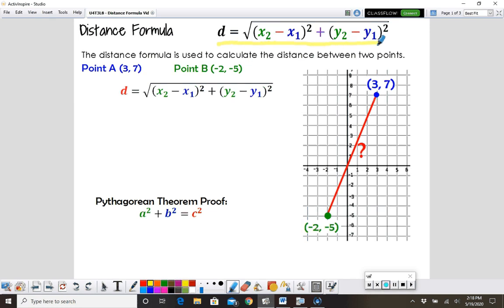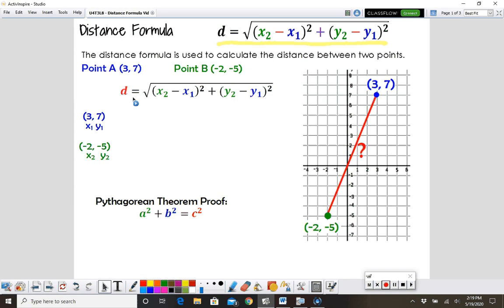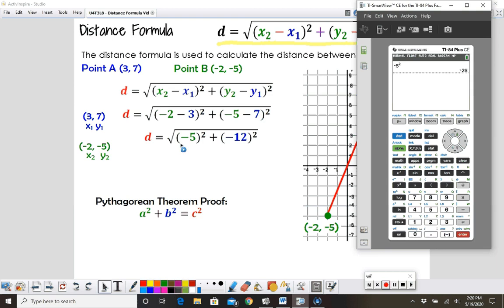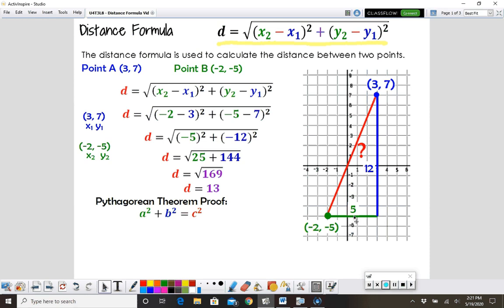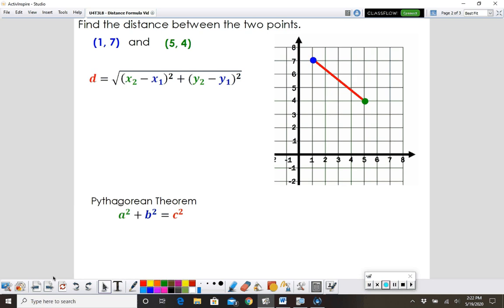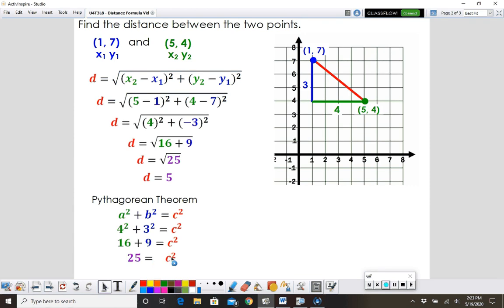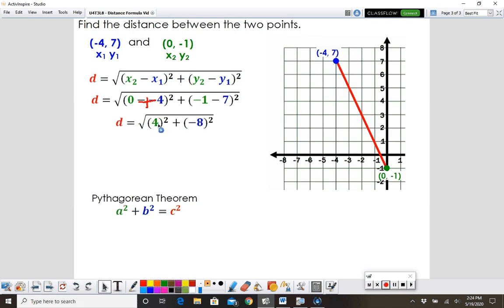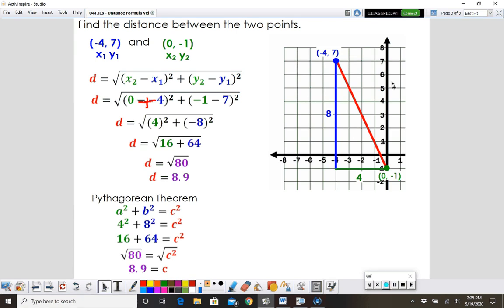U4T3L8 - Distance Formula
Using the Distance Formula and the Pythagorean Theorem to find the distance between two points